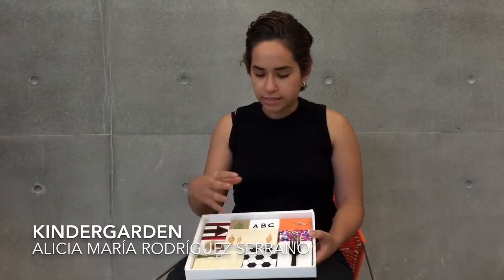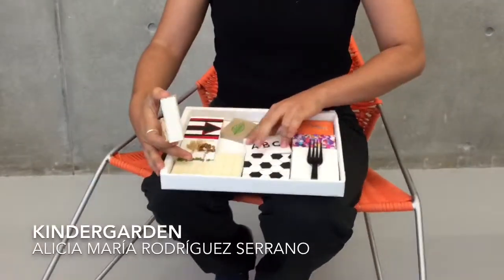UDEM DAAD Diseño Arquitectónico Integral I 2015-08-27 3D diagram of the function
Ninth lesson with DA3000. Design a 3D diagram of the three functions in 3h. Kindergarden, Catholic Church and Art Café Gallery.